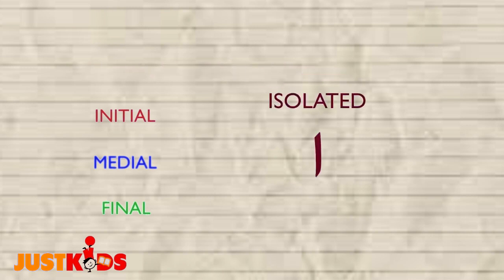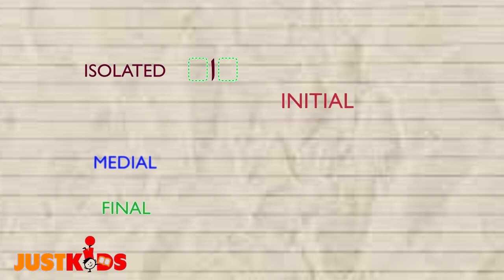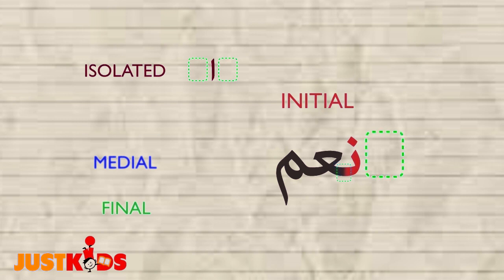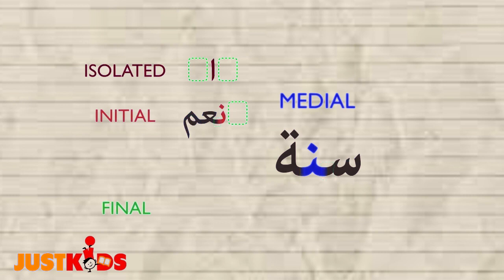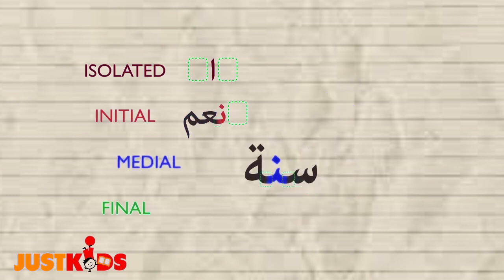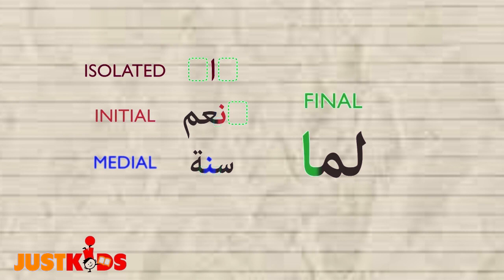Alif Baa Taa 👩‍🦰 Arabic Alphabet 🙆‍♂️ JUSTKIDS TV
Learn Alif Baa Taa 👩‍🦰 Arabic Alphabet 🙆‍♂️ JUSTKIDS TV
How to Learn the Arabic Alphabet | For Kids | الحروف العربية

Welcome to JUSTKIDS Learning TV.
Learning Arabic Alphabet (Alif Ba Ta) Fun and Creative Animation Play-Doh for Kids, Children, Babies, Toddlers, Preschoolers & Kindergarten.

The following video was created to help children learn letters of the Arabic Alphabet. This video was created in appreciation to our viewers in countries that use Arabic as a first language.

We help create a Learning Environment that will Engage Kids & Encourage them to Interact.  We achieve this by using a cute child's voice throughout our videos to relate & maintain the attention of our little viewer's.